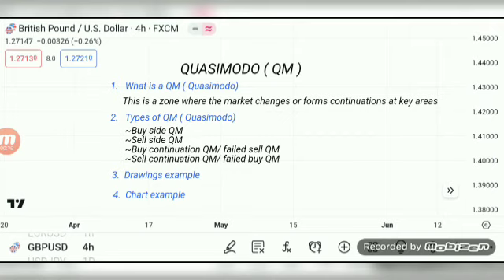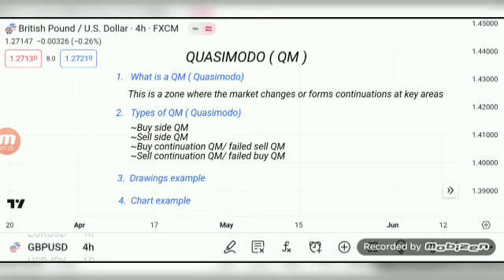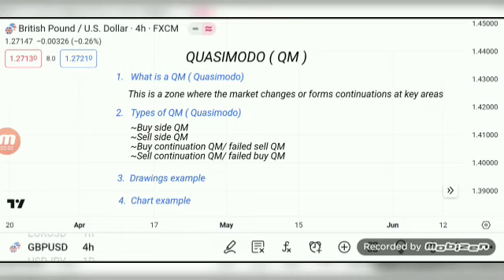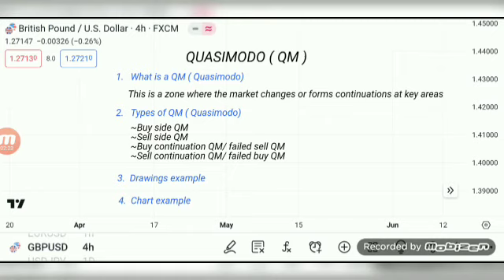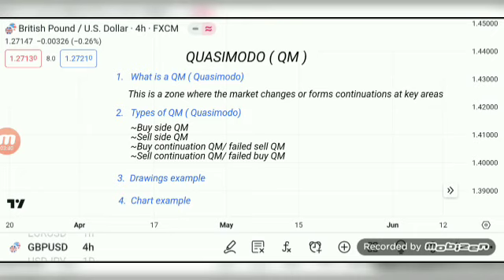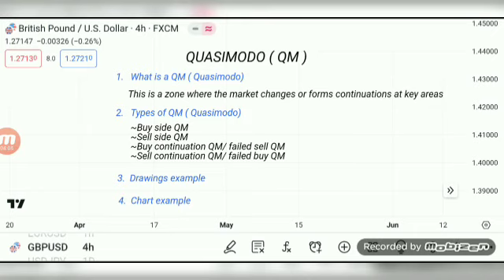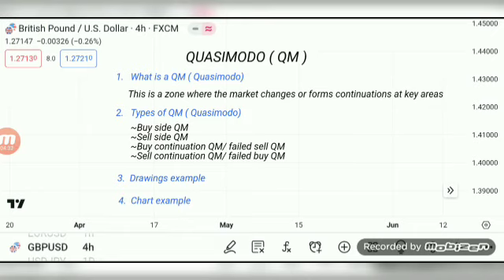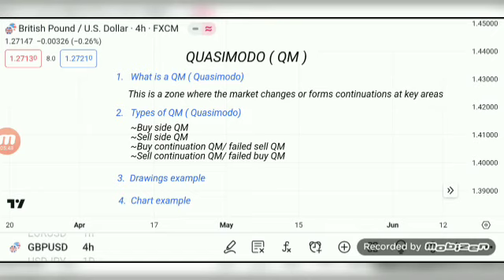SIMPLEST / EASIEST FOREX TRADING STRATEGY 2023 (PART 1)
Quasimodo Strategy (QM)
99% accuracy